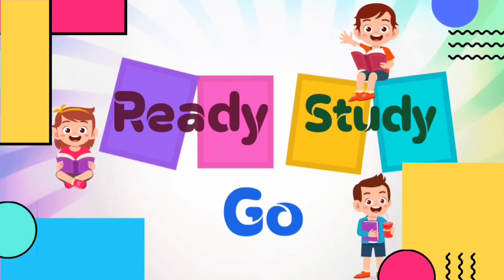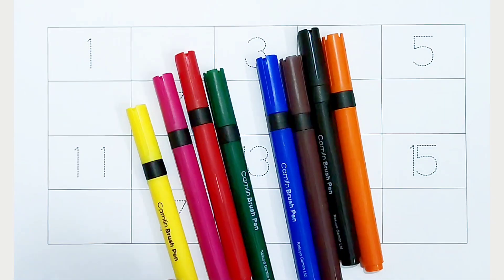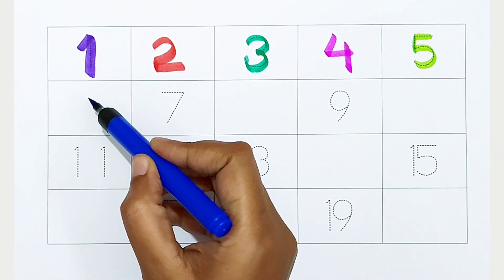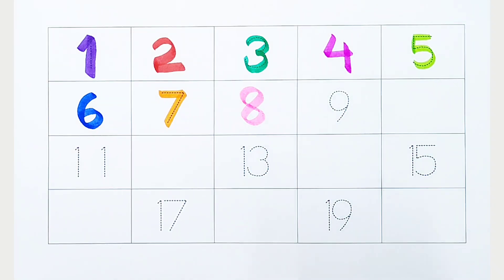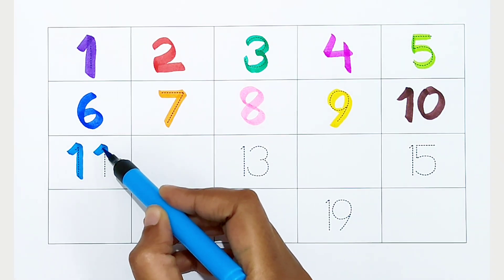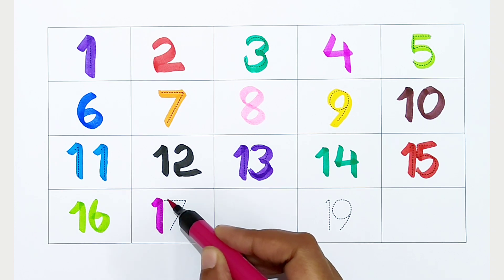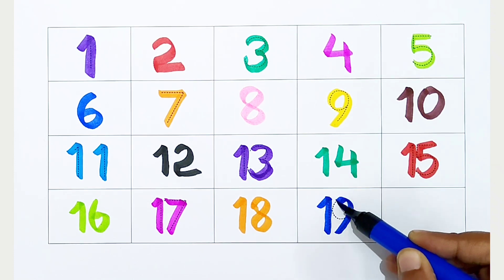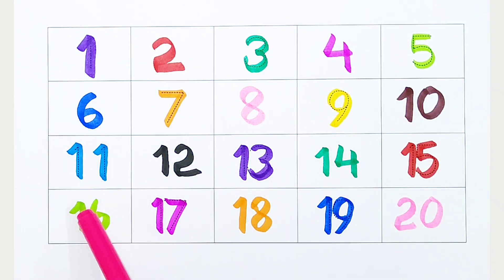123 Numbers | Numbers Song for children| Endless Numbers| Count Numbers 1 To 20| Kids Learning Video